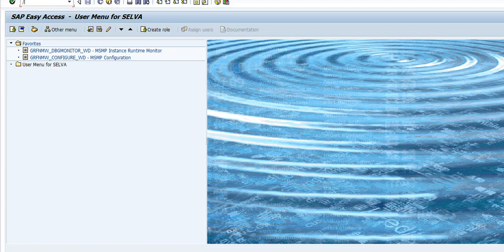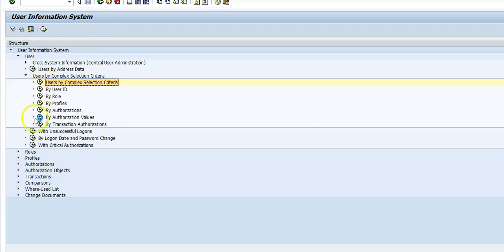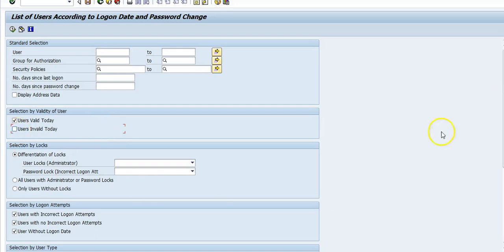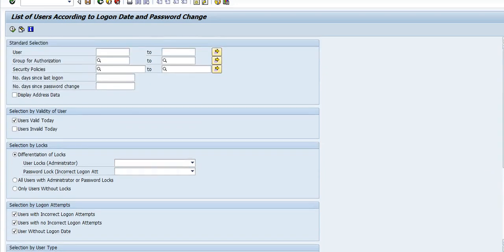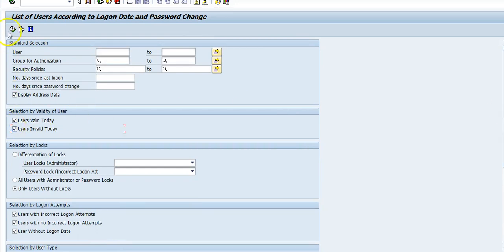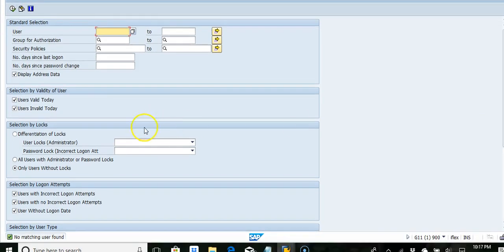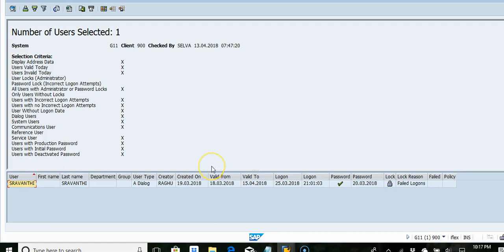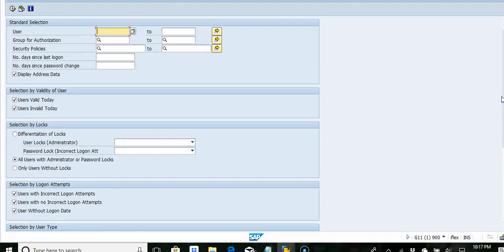SAP Cyber Security Service ID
SAP Cyber Security Risk with Service and non-dialog Ids in the SAP System. Typically you need to change the password every 1 year or 6 months. As an SAP Auditor, you need to use the SAP Transaction SUIM to review the User ID to have the new password.

Please Download the Free SAP Cyber Security Tool for Checking the Default Passwords from Solution Manager System